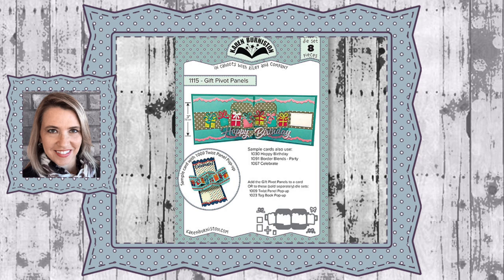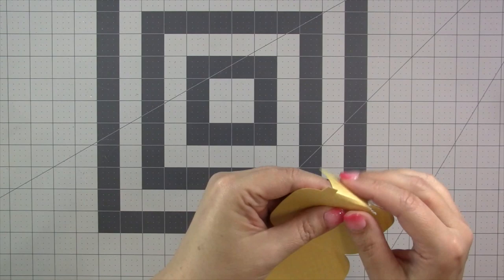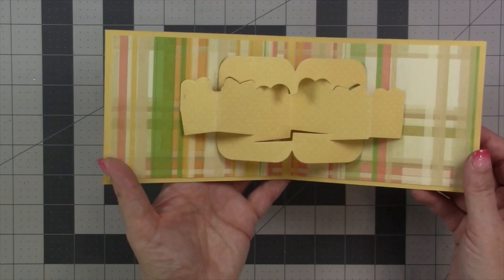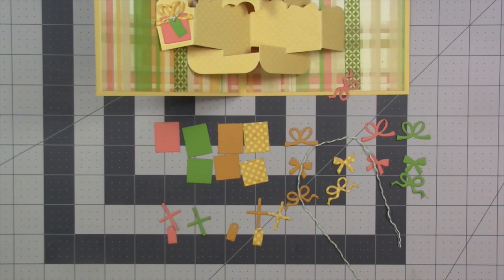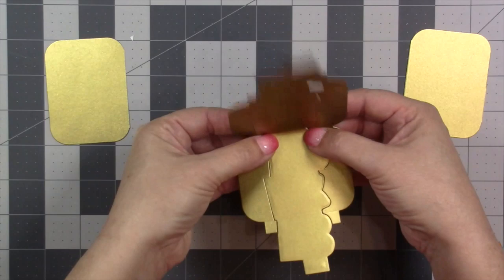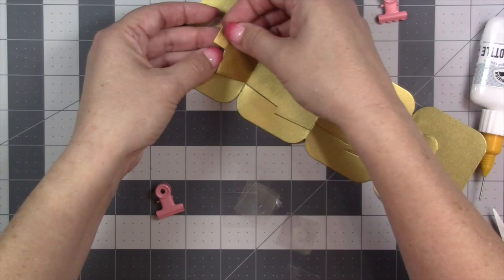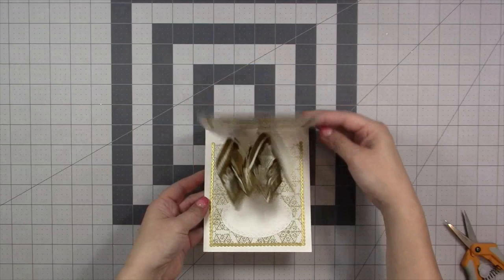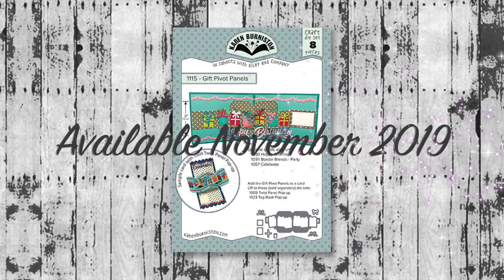Karen Burniston Die 1115 Gift Pivot Panels Assembly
Karen shows how to assemble Die 1115 Gift Pivot Panels both as a standard card assembly and by combining with die 1009 Twist Panel.